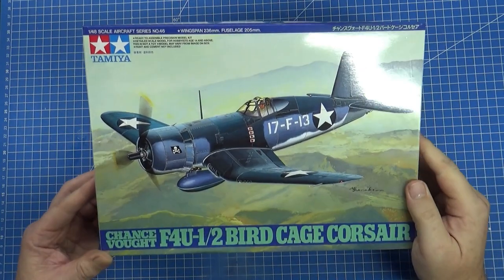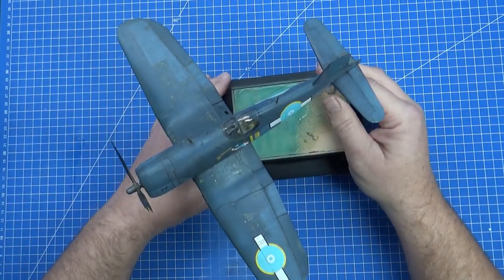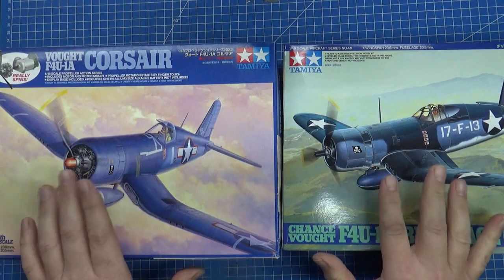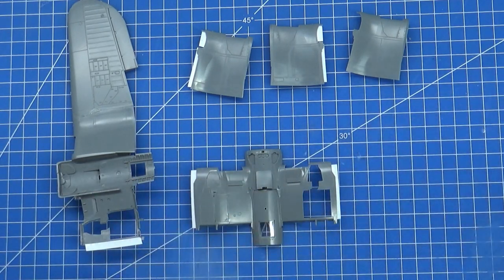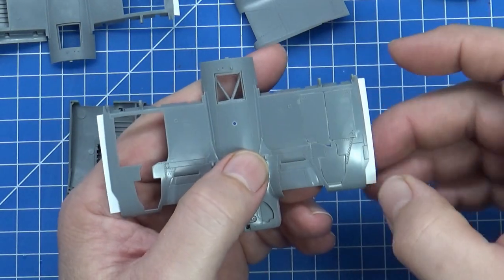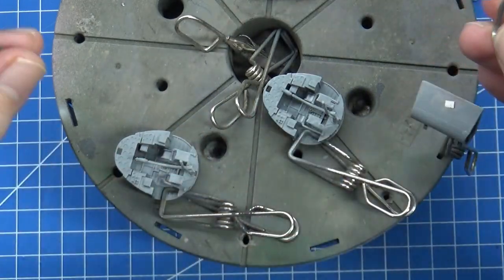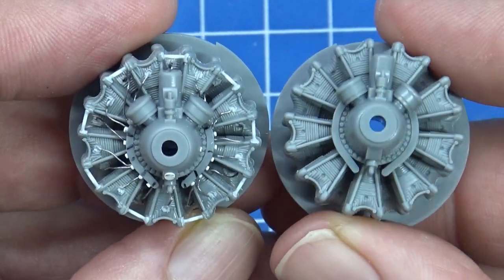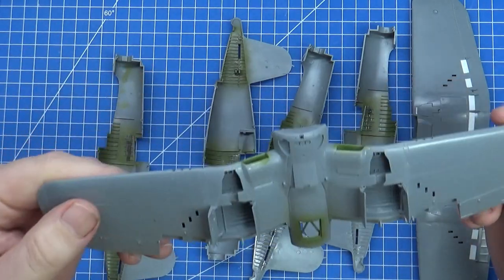Let's build two Tamiya 1/48 Vought Corsairs! Part 1: Cockpit and Engines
With a bit of spare time at hand I decided to build not one, but two Tamiya 1/48 Corsairs, in a "blitz" type build - not necessarily slapping them together, but not really stopping to add extra detail or get the paint looking perfect either!
Of course I had to detail up some bits and I stumbled when modifying to inflight mode, but this has been a good palette cleanser so far.
Part 2 will be finishing off the building phase and getting started on painting.